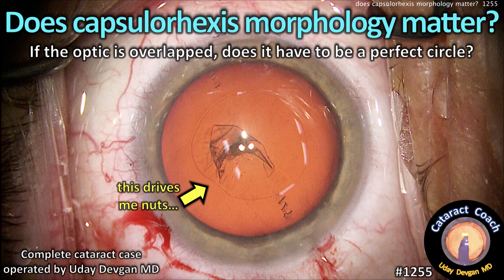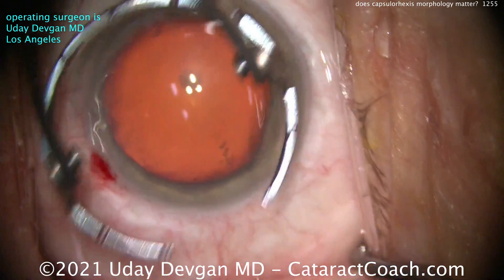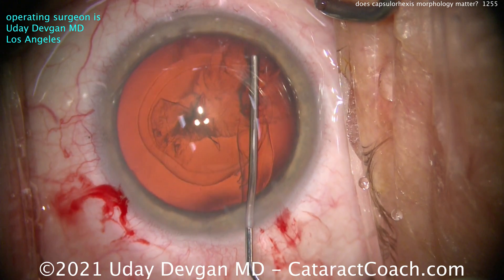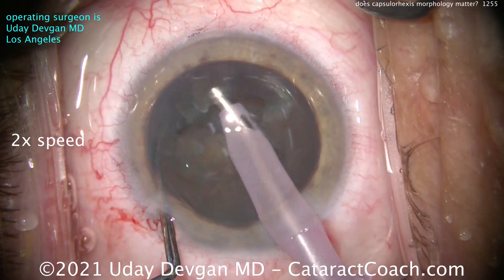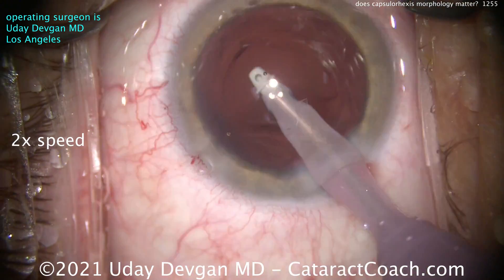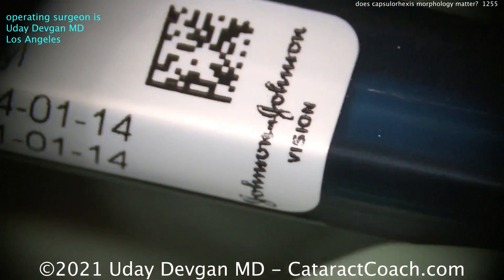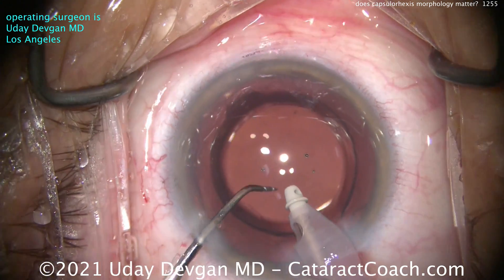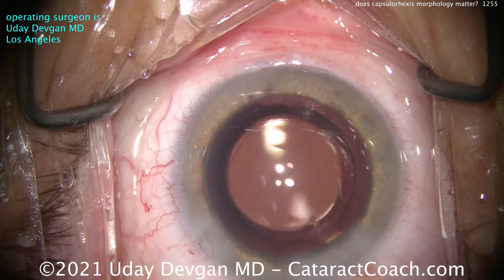CataractCoach 1255: does capsulorhexis morphology matter?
Does the shape of the capsulorhexis matter? We are accustomed to making a 5 to 5.5 diameter capsulorhexis that is circular and well-centered.  In the picture above, that one area of the capsulorhexis that is less than circular drives me nuts... but does it really matter?